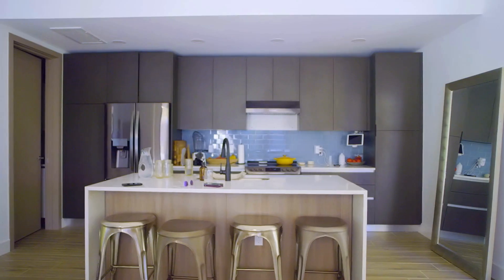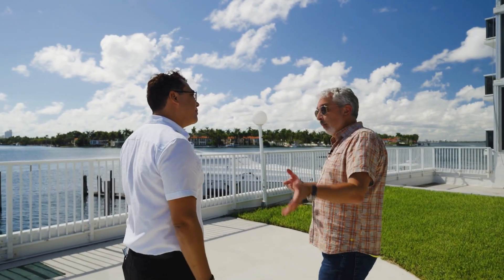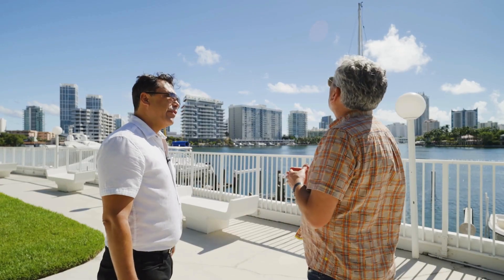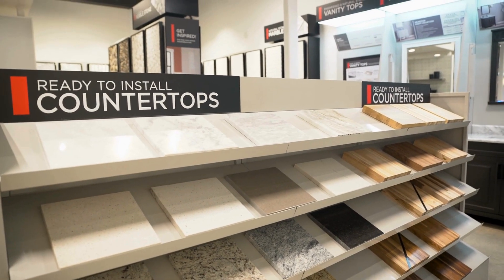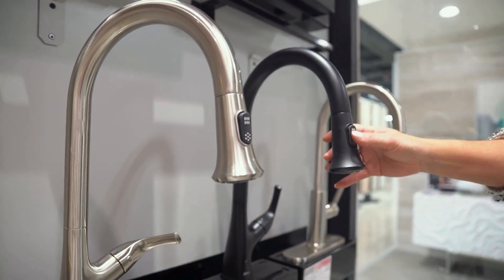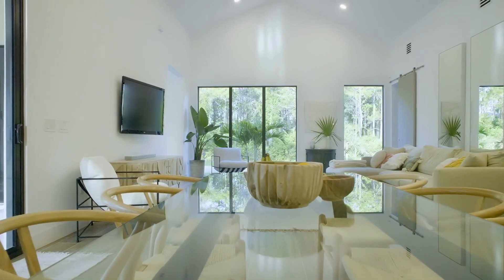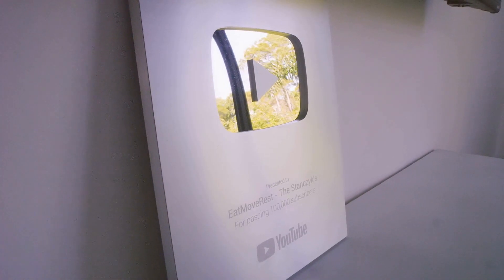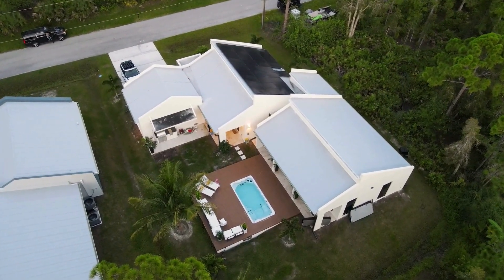Democratizing Home Design | America ByDesign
Steel framing plus lightweight concrete.

The best qualities of materials such as cellular concrete and steel are taken and combined to produce a technological advance, capable or arguing efficiency and constructive effectiveness, resulting in fast structures, but at the same time solid, capable to resist the most aggressive demands of the climate and other natural phenomena.